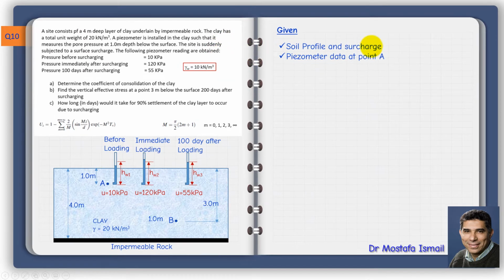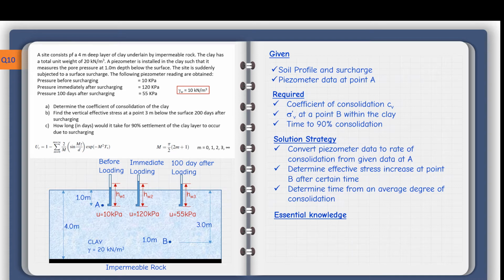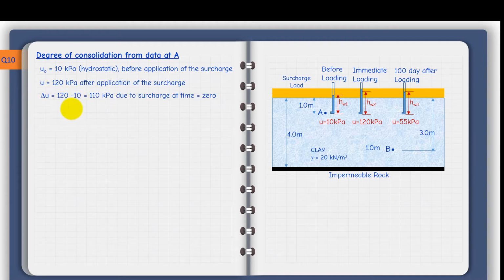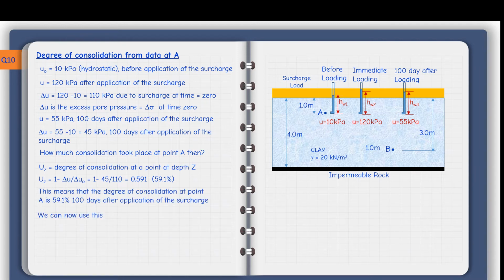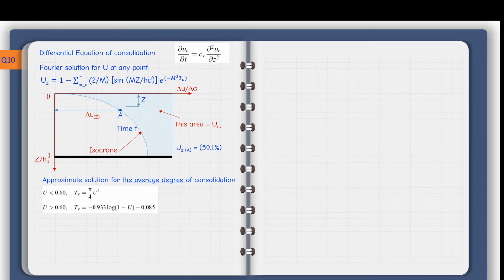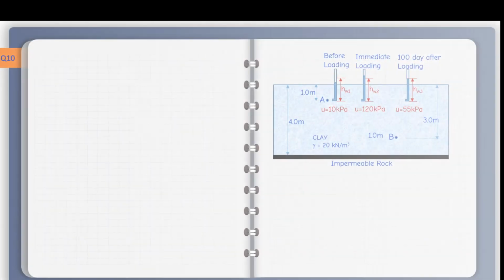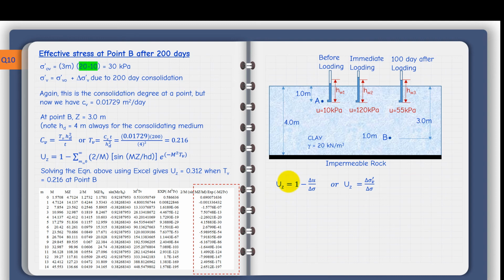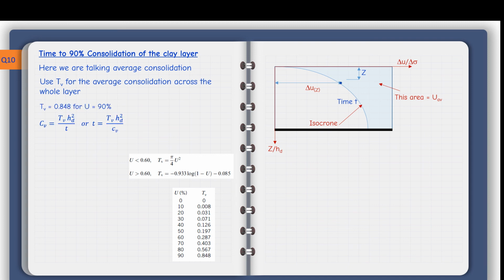Soil Mechanics - Consolidation Problems - 10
Step-by-step solution to consolidation and settlement problems similar to those that students can find in their assignments or exams. Useful or civil engineering students and professionals preparing for accreditation. The problems cover an increasing level of difficulty.
Check this channel for more solved problems.
I will try and make the full course available soon
Send me your feedback and the topics you want more problems on.